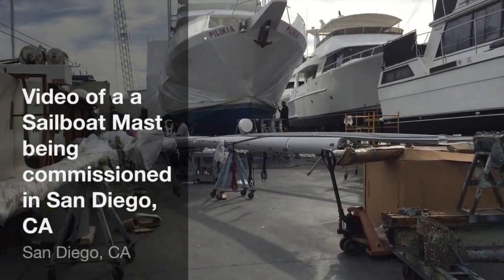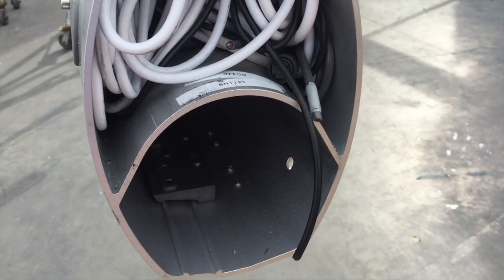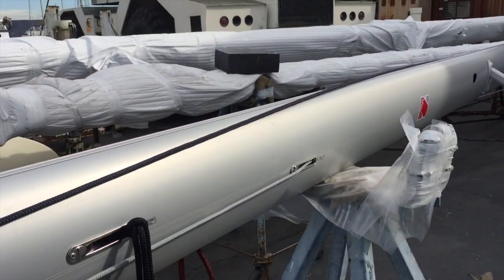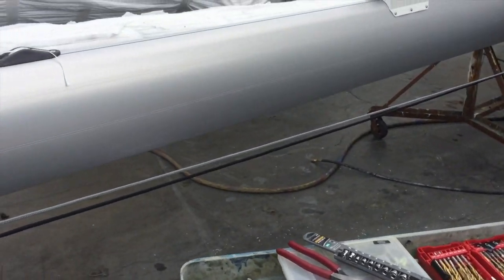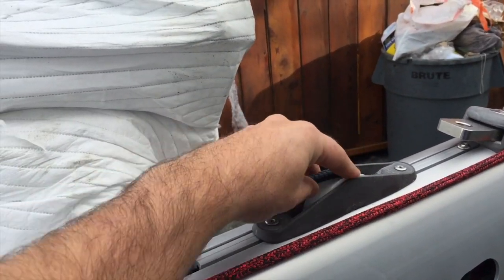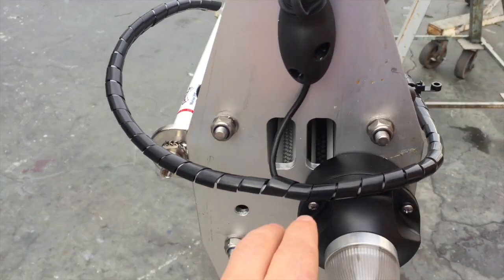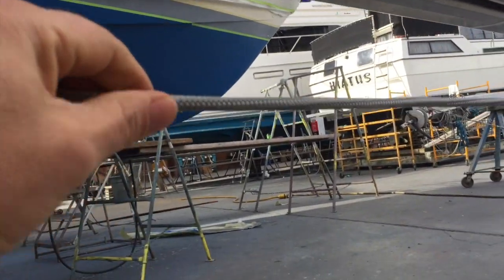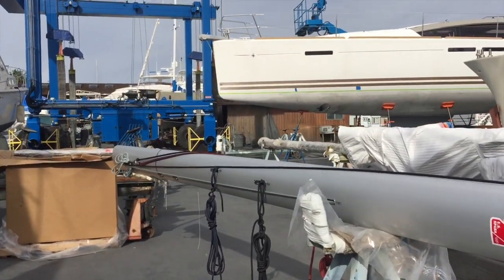Video of a a Sailboat Mast being commissioned in San Diego, CA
This video is about Video of a a Sailboat Mast being commissioned in San Diego, CA. If you are looking to get additional information or looking to buy or sell a new or brokerage yacht , boat , or sailboat please feel free to contact: